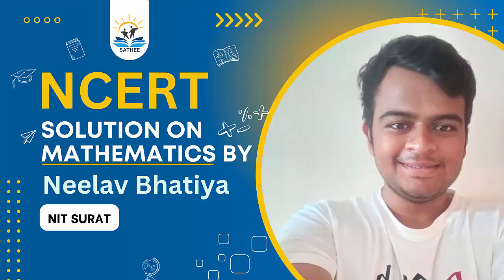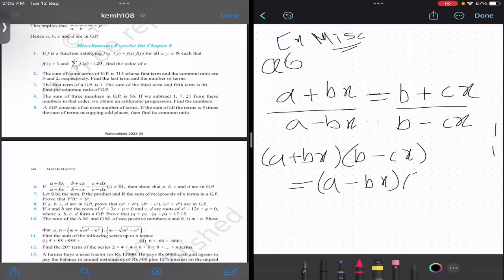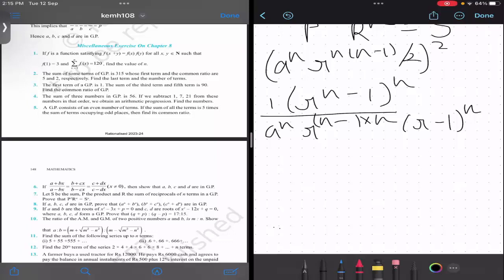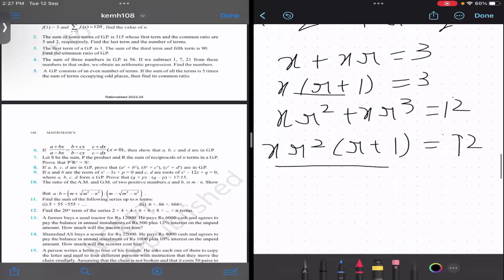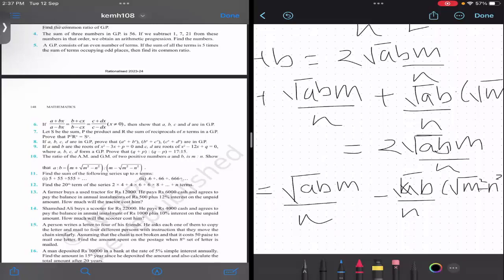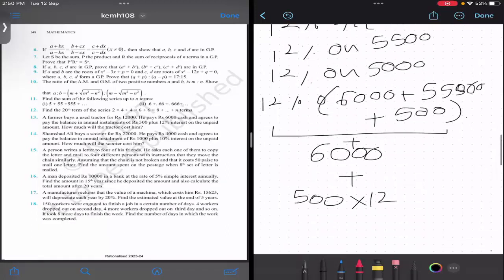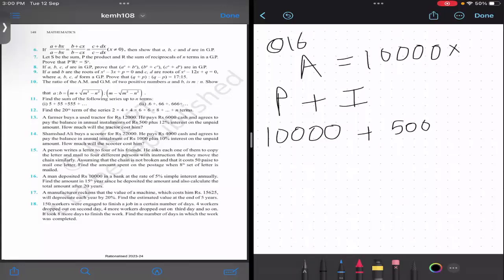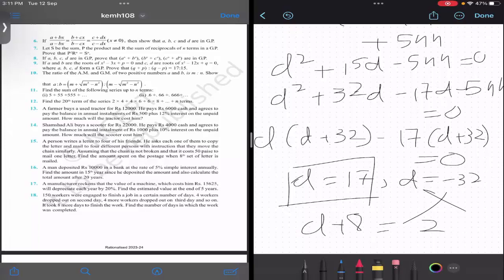Sequences and Series Part 5 | JEE | NCERT Solution | Mathematics XI | Neelav Bhatiya